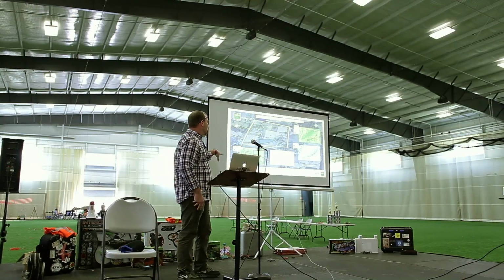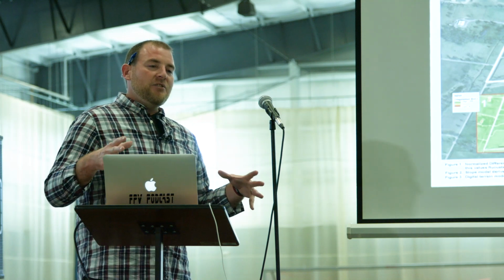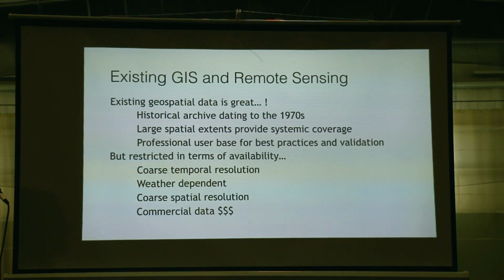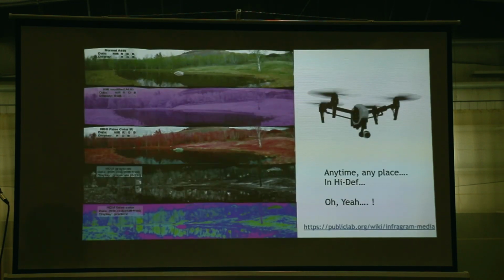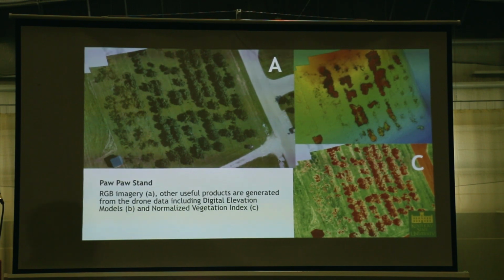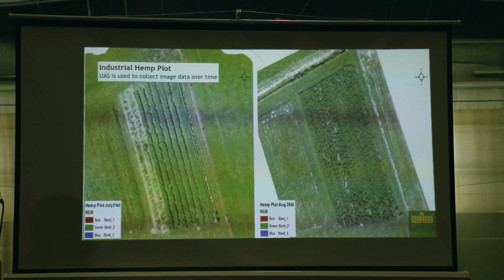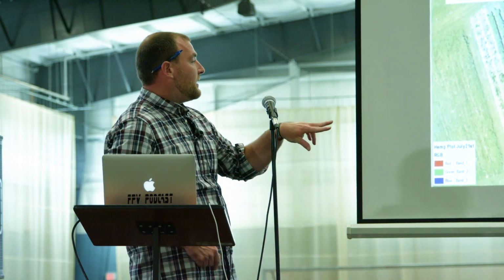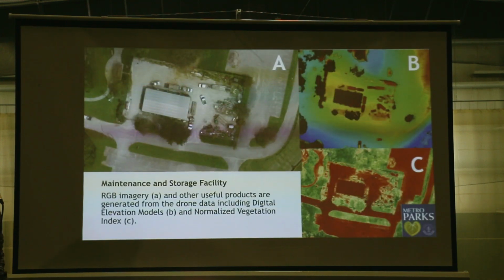Jeremy Sandifer - Small UAS for Farm and Land Management - New Albany Drone Day 2018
New Albany Drone Day, Jeremy Sandifer is the STEM Project Coordinator for Kentucky State University. This presentation will focus on sUAS and their applications in farming and land management.

Video Recording by Chuck Biddle